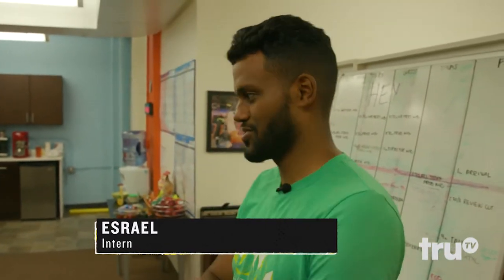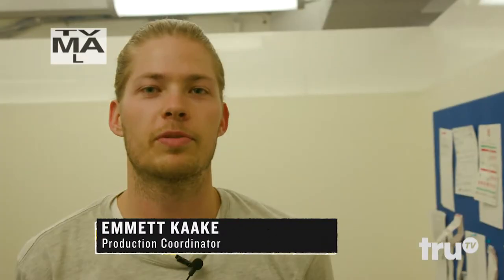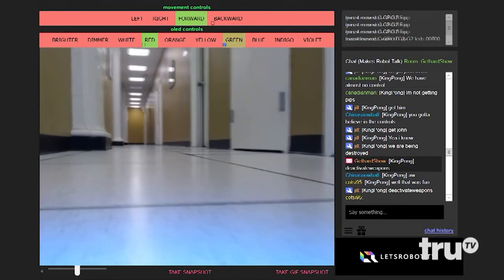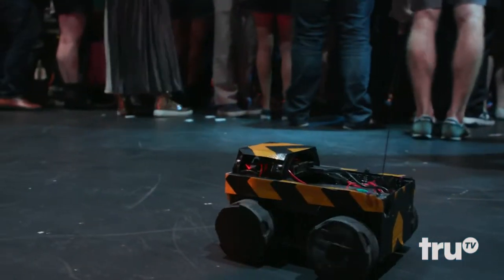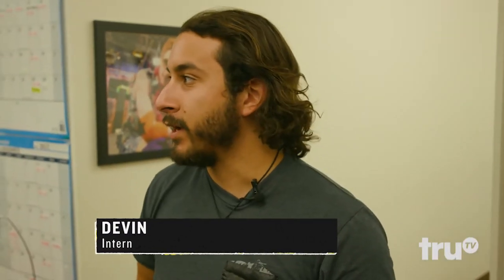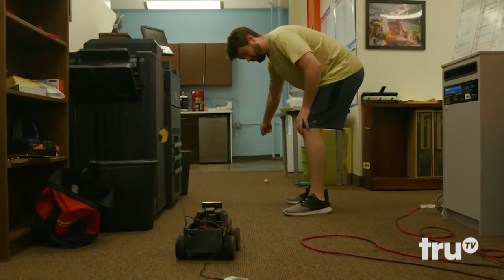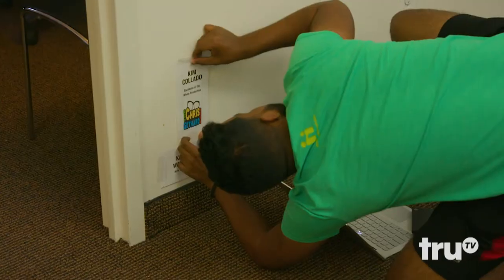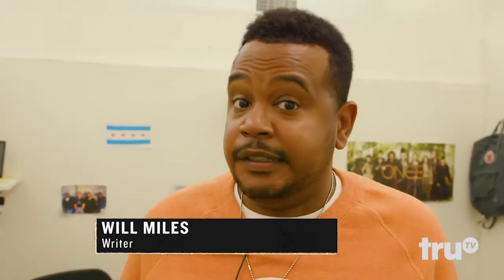The Chris Gethard Show - The Robots Are Coming | truTV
The writers of the Chris Gethard show unleashed fan-controlled robots in their offices and are now dealing with the consequences.